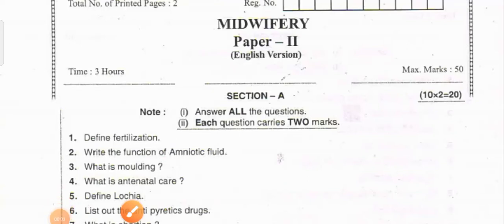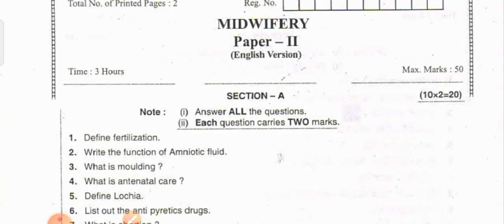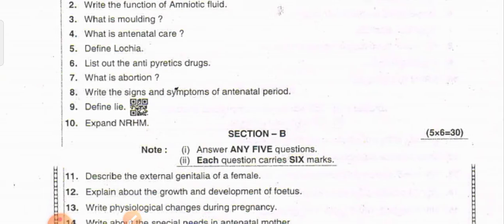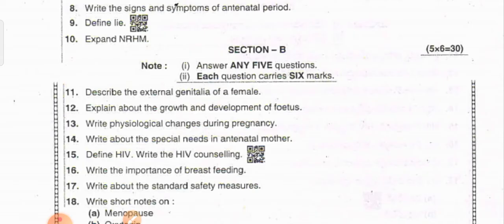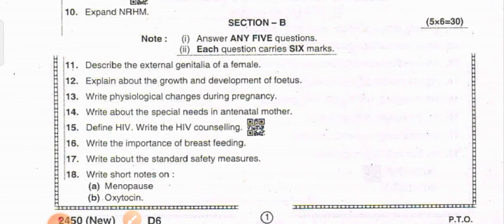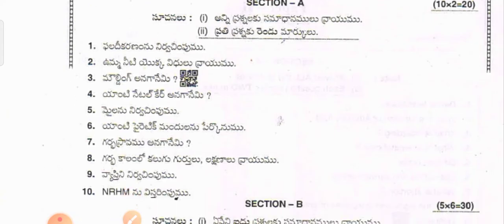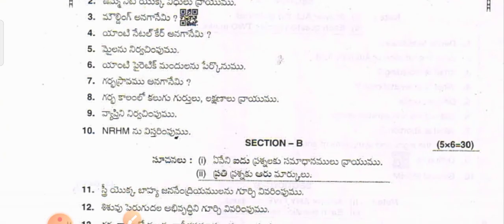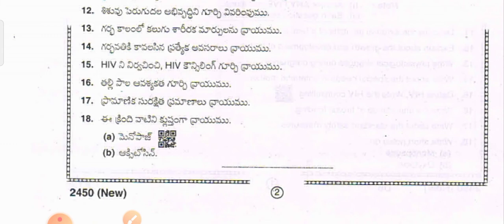AP & TS /MPhw- 2nd yr/ Paper-1 -- Midwifery // ప్రసవ శాస్త్రం)/Model Question paper